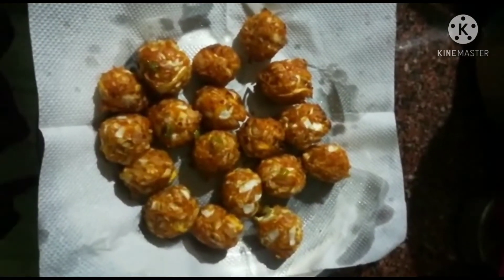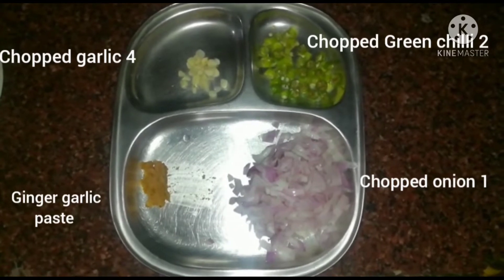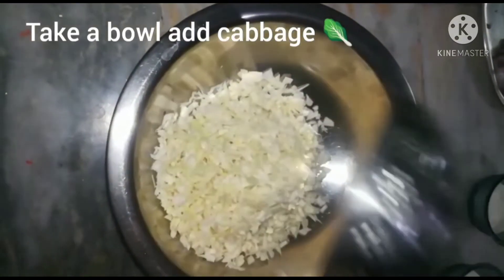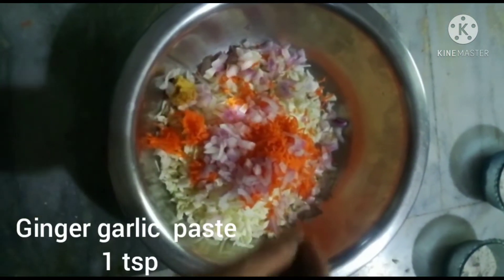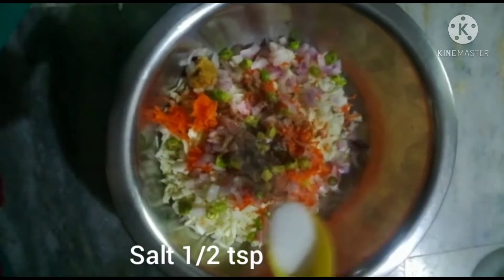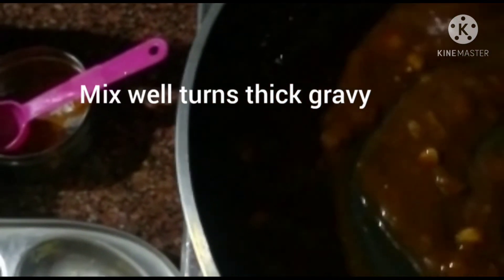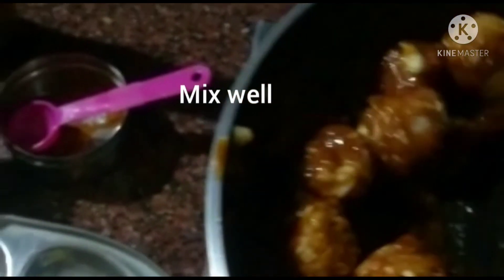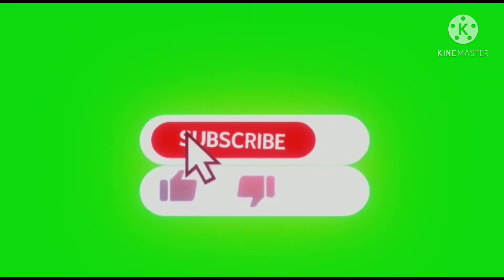Homemade cabbage Manchurian || Manchurian recipe Telugu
Hello friends today my recipe is tasty tasty veg manchurian. its same like street food style manchurain you can make easily at home...hope you like the video .if u like the video don't forget to subscibe my channel